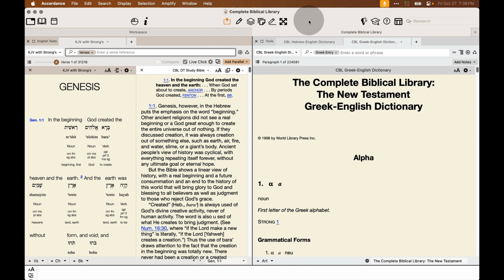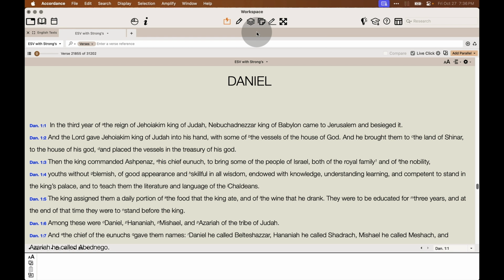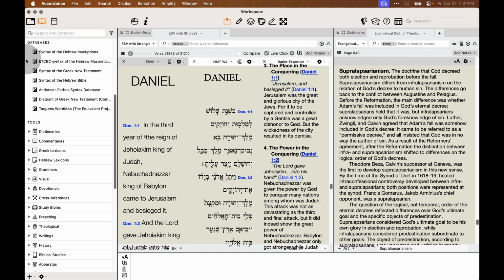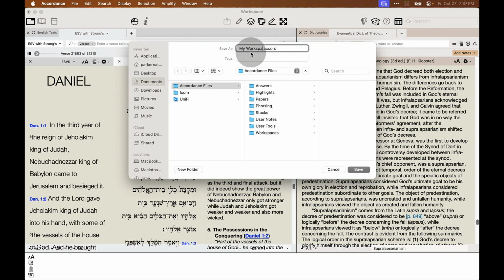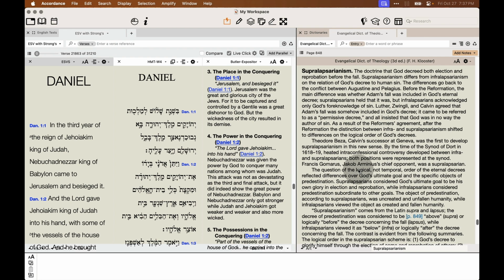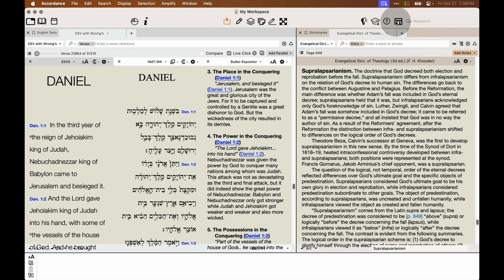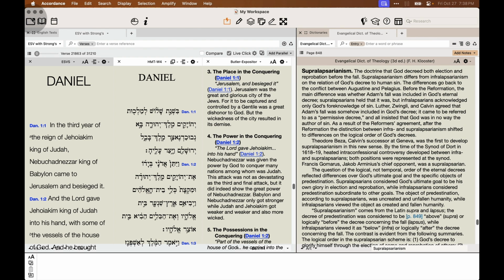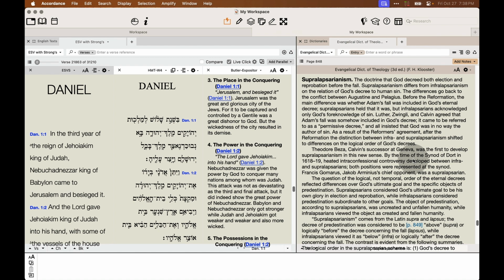Saving Workspaces - Accordance Quick Tips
Nathan Parker explains how Accordance Users can save their workspaces for future use.